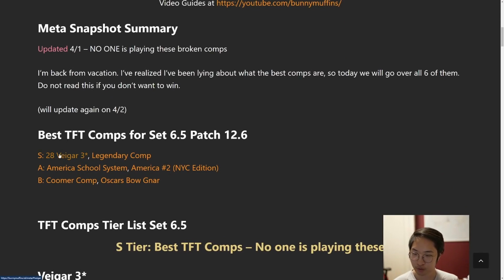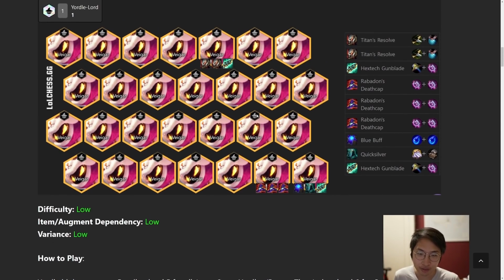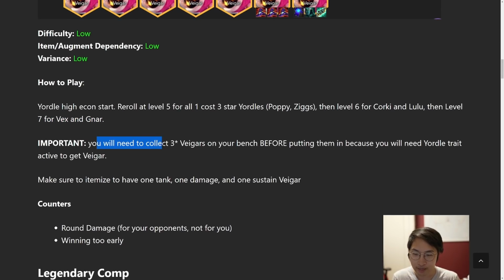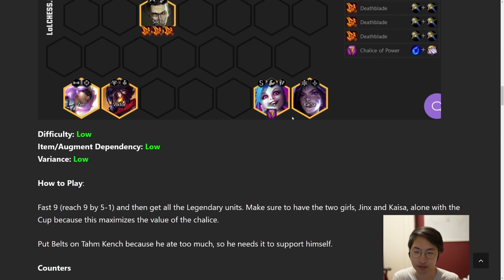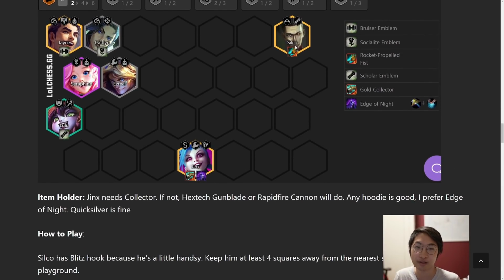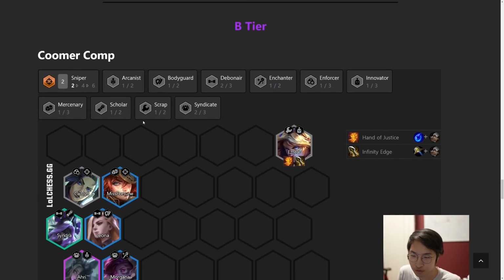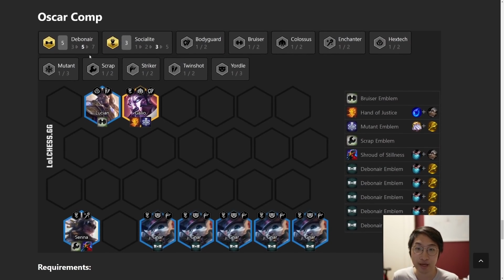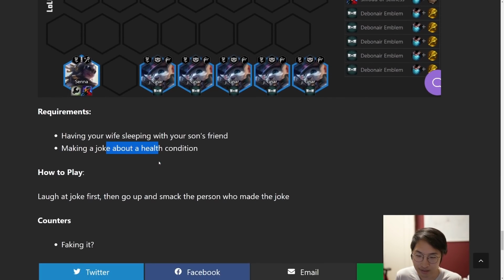NO ONE is playing these BROKEN Comps | Patch 12.6 | Teamfight Tactics | Tier List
META SNAPSHOT FOR SET 6.5  Check TIER LIST below
I also added a quick guide for each comp on my

We have the best TFT Comps Tier Lists, Item Tier Lists, and Carousel Priorities for patch 12.6

Teamfight Tactics Tier List Patch 12.6
S: 28 Veigar 3*, Legendary Comp
A: America School System, America #2 (NYC Edition)
B: Coomer Comp, Oscars Bow Gnar

0:00 Overview
0:37 28 Veigar 3*
1:54 Legendary Comp
2:27 American School System
3:06 America Comp #2 (NYC Edition)
3:16 Coomer Comp
3:55 Oscar Bow Gnar Comp